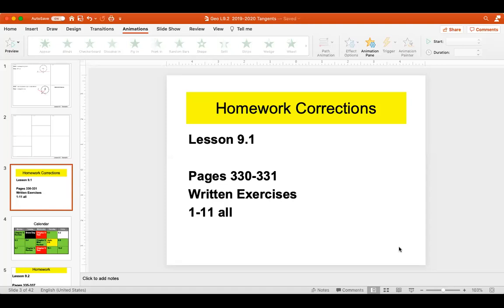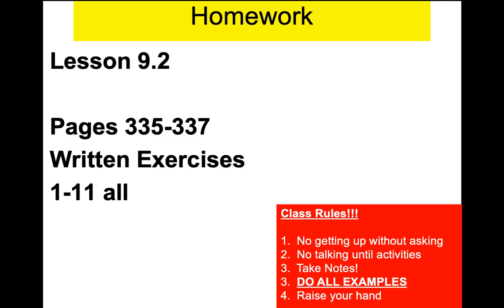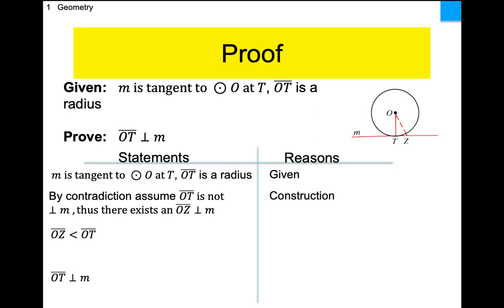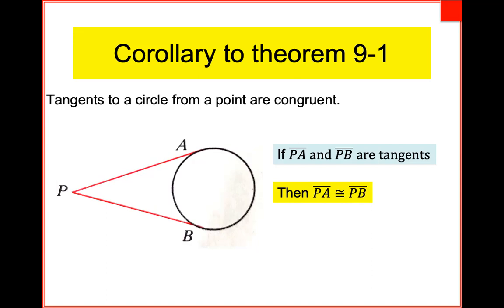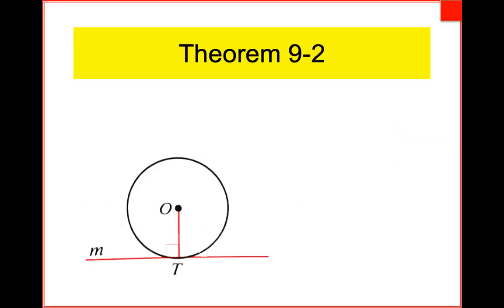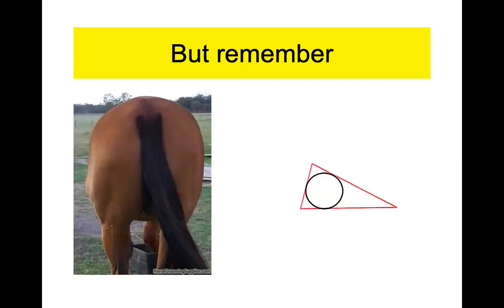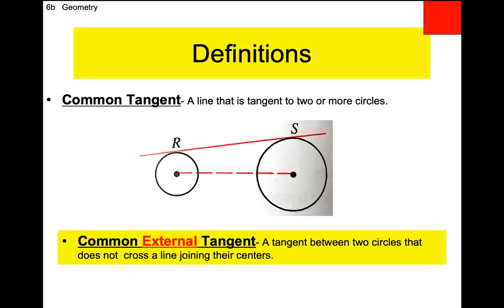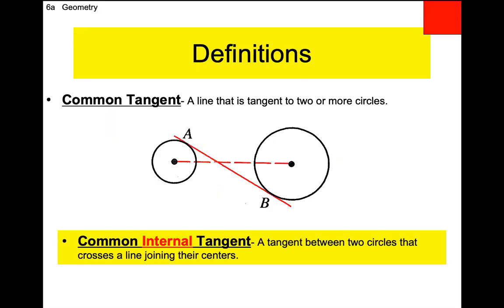Geometry Lesson 9.2